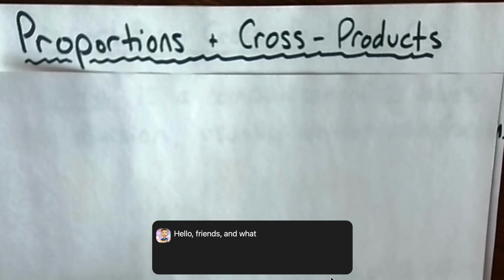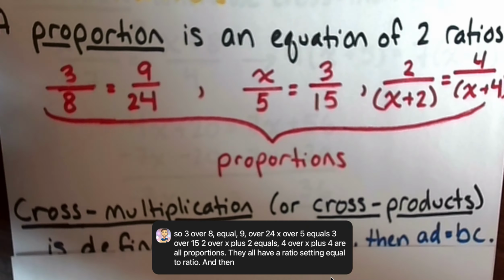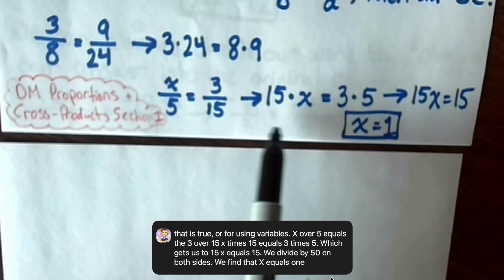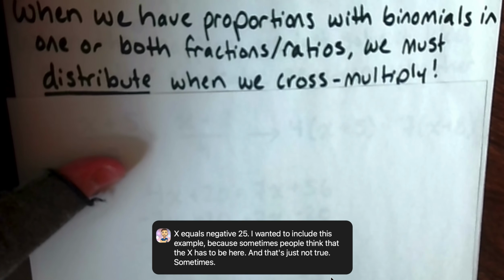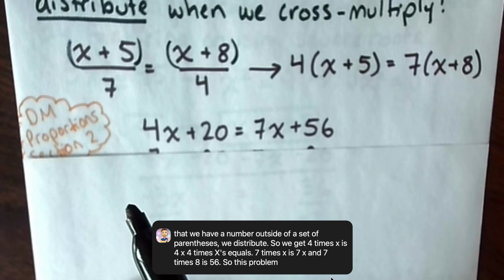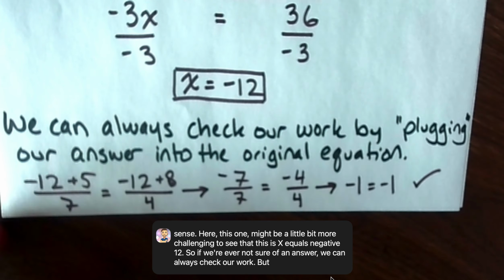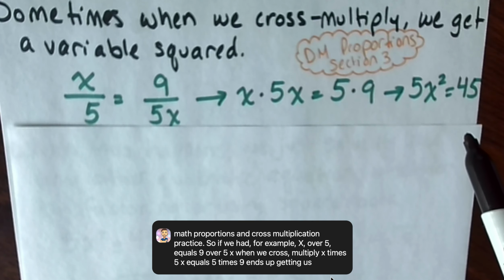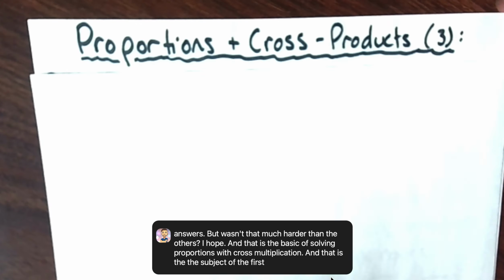Proportions & Cross Products